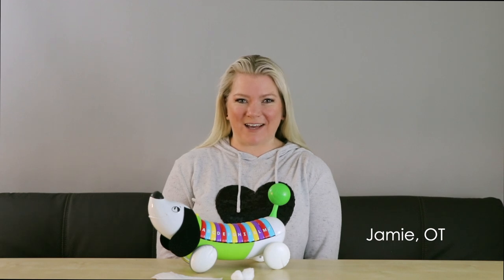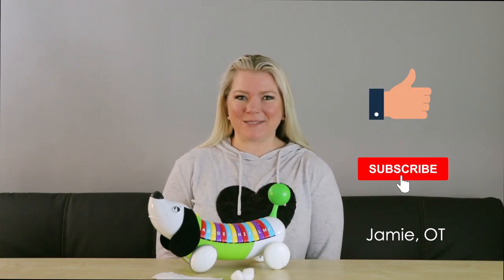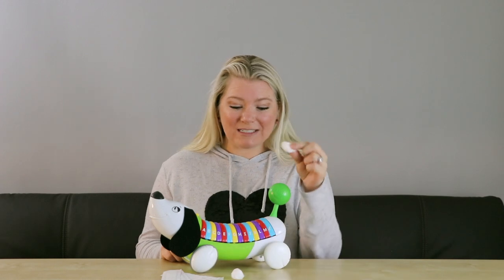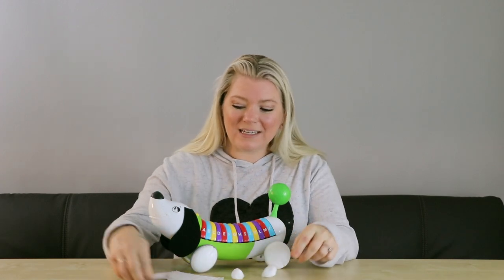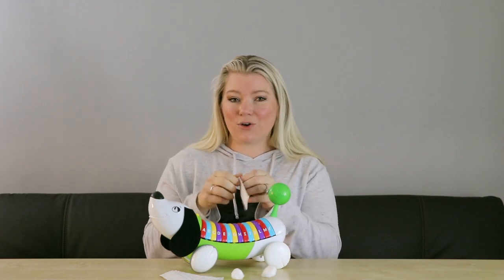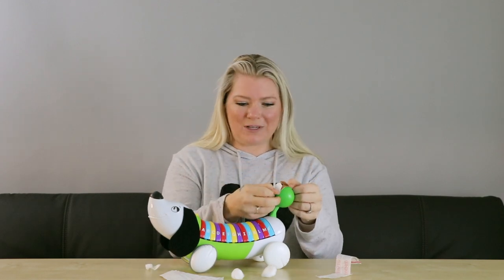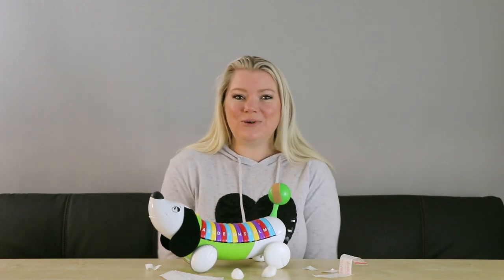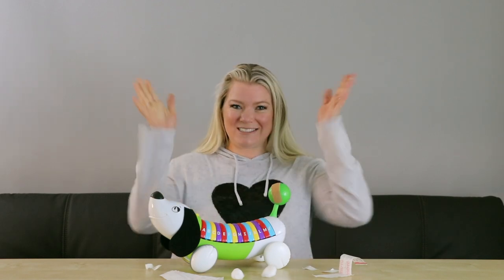First Aid Play | How to put on a Band-Aid!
"Learning to put on a Band-Aid can be fun? No way!"
Yes way! Jamie shows us how!

ICAN Learn
ICAN Learn is a collection of resources created for all families with questions about their child’s development.

ICAN
Hope and Future
i-can.center

ICAN is a multidisciplinary clinic for children and families experience developmental delays or disorders. Our team includes SLPs, OTs, PTs, BCBAs, behavior technicians, psychologists, a nurse practitioner, billing specialists, patient experience representatives, and more.

Are you a clinical provider? Here are some links to resources you may find helpful: